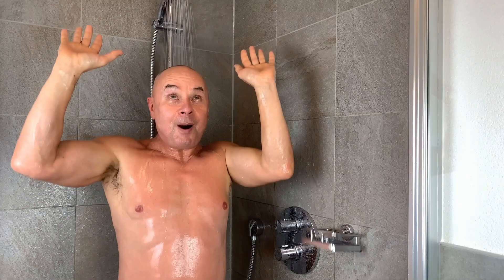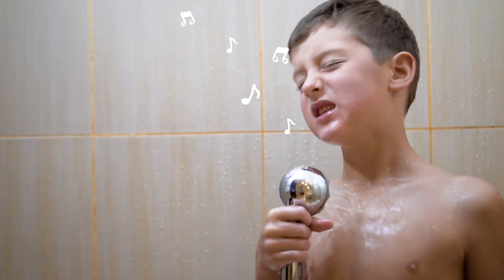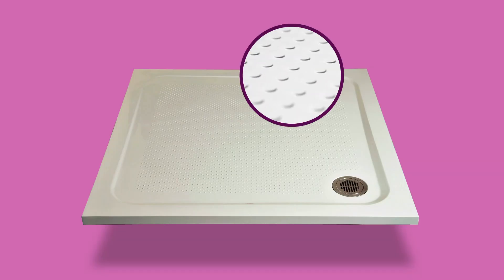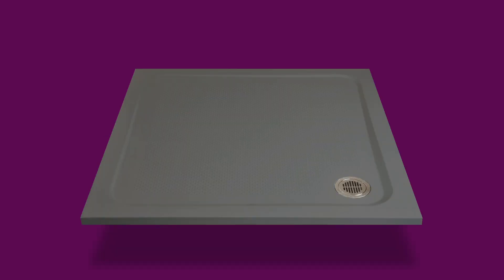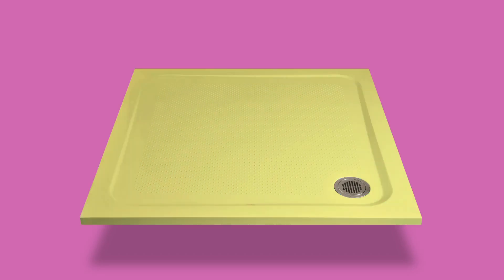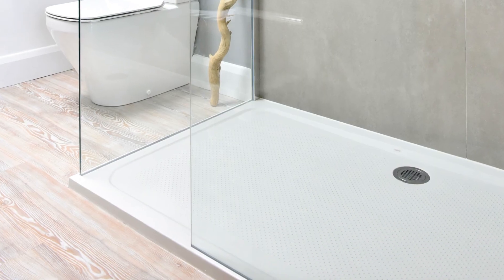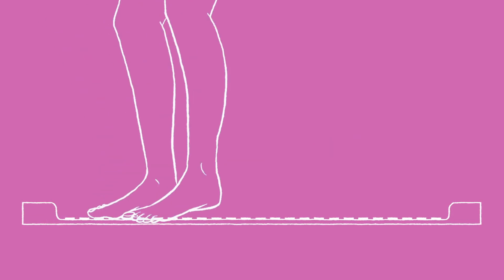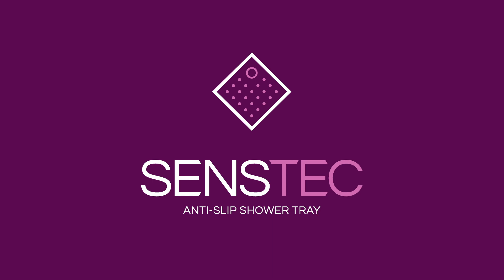Moove & groove with confidence. SENSTEC Anti-Slip Shower Tray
Put safety and luxury at the heart of your new bathroom with a SENSTEC Anti-Slip Shower Tray.

 Do not compromise on style with unlimited colour options, custom made to meet our customers exact requirements. With a large range of shapes and sizes our shower trays are compatible with all standard shower enclosures and will fit seamlessly into your new bathroom.